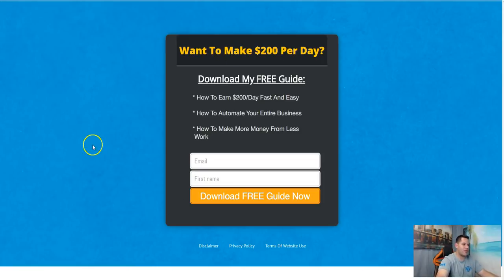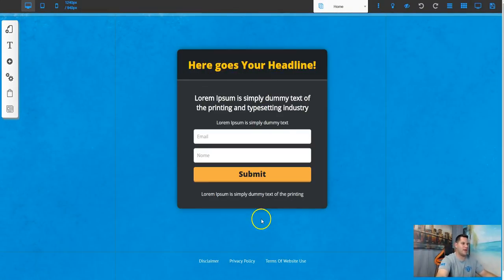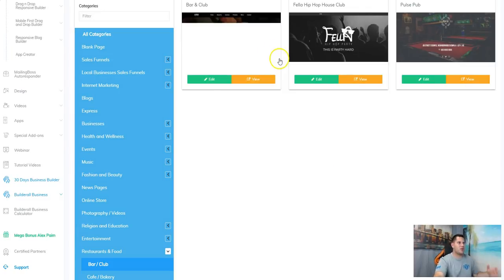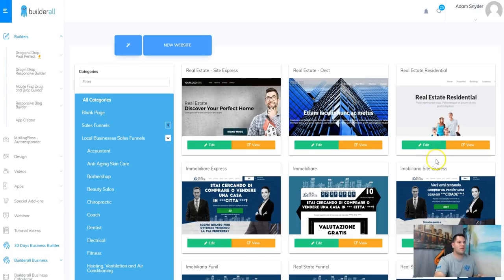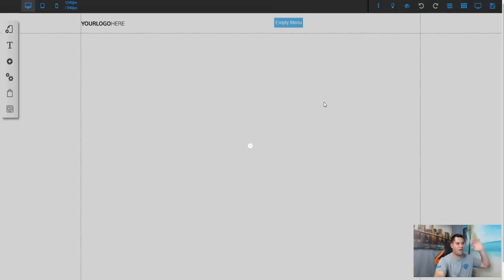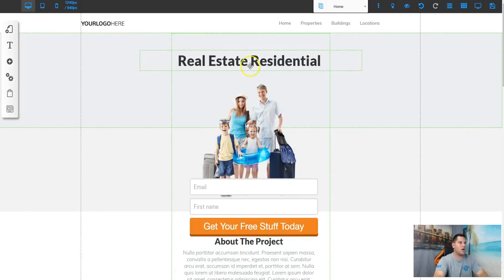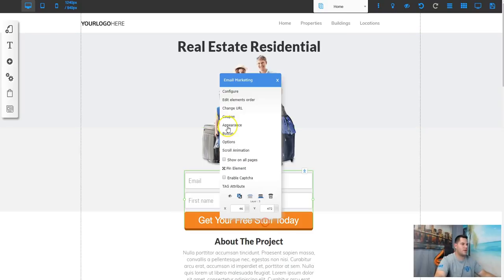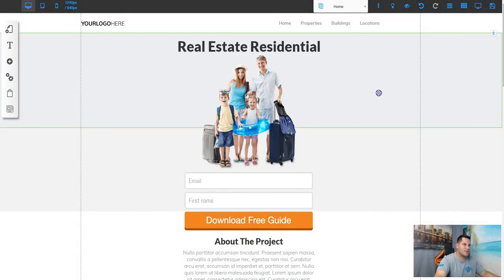How To Create A High Converting Landing Page (WITHIN MINUTES)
Are you ready to learn how to create a high converting lading page within minutes? Let me show you exactly how...

A lot of people want to know how to create a high converting landing page quickly, so I thought I would answer that right here.

If you have a business and you don't have a landing page, then you need to create a landing page now. The best part about a landing page is that you can create something that converts really well, so you don't have to drive as much traffic to your offer/page.

Just know that building the best landing pages in the world won't help you if you don't have a good offer, so make sure both are quality and you should do just fine. If you have questions though, ask them in the comment section below.

▼▽▼  ONLINE COURSES  ▼▽▼

▼▽▼  QUESTIONS  ▼▽▼

IF you have any questions please ask them in the comment section below.